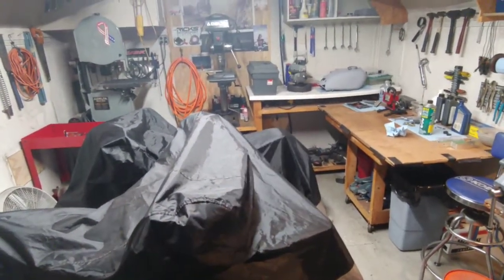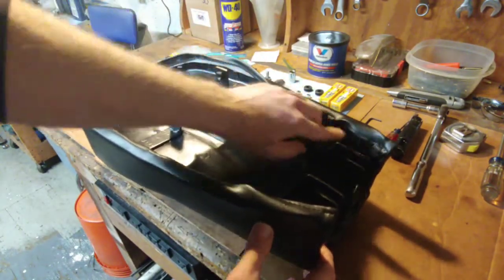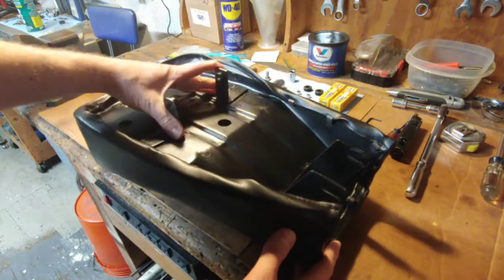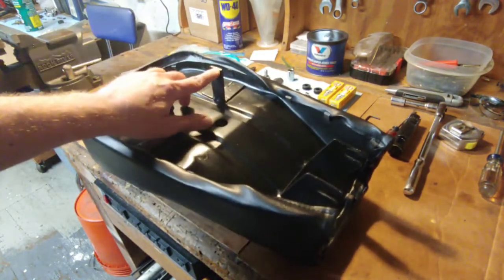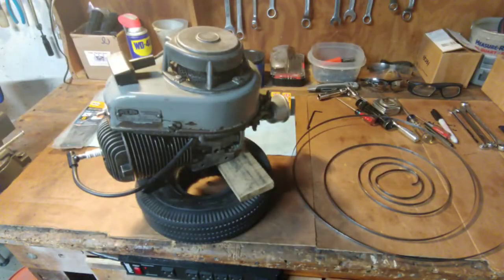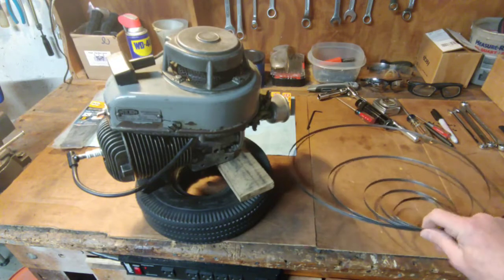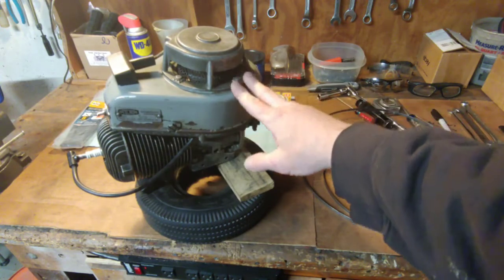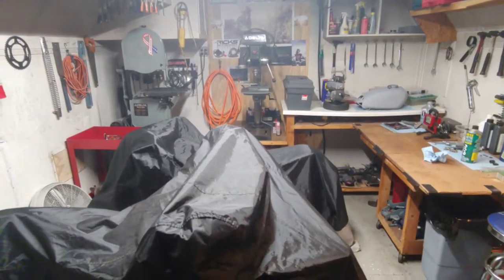Another Channel Update. Ace 100 Seat Pan And West Bend 580 Engine Setbacks.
channel update on where I'm at with the Ace 100 & the West Bend 580 engine. with The Ace 100 so close to being done i have a minor setback with the seat pan.